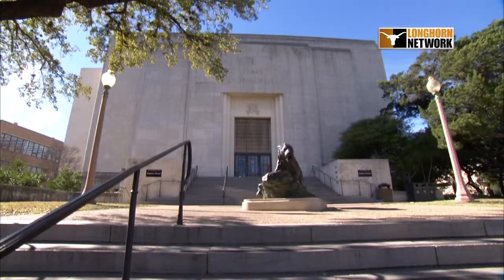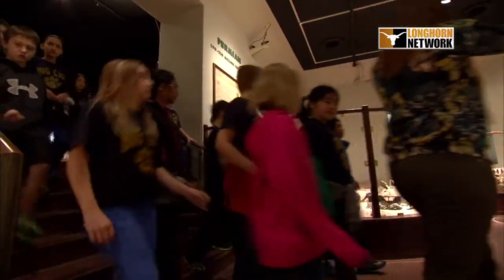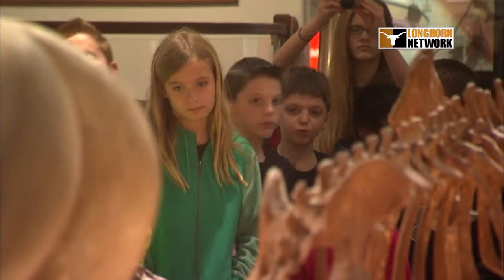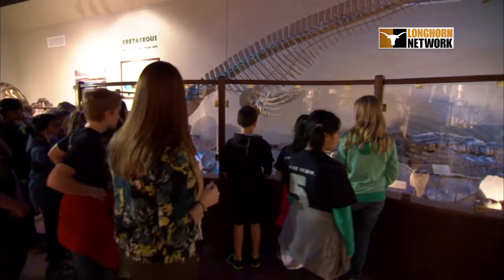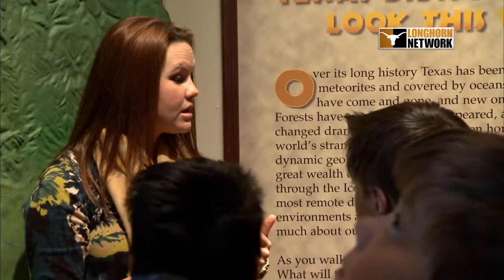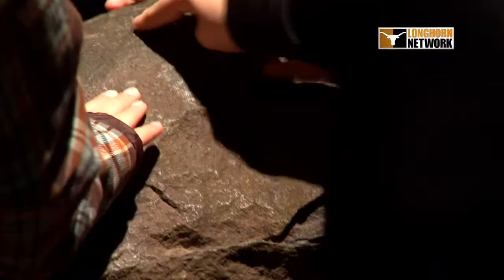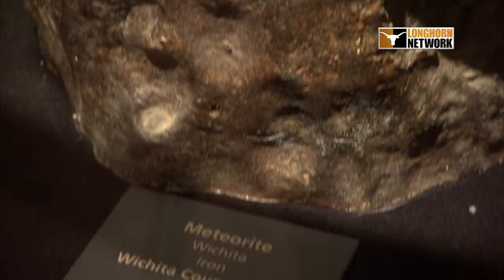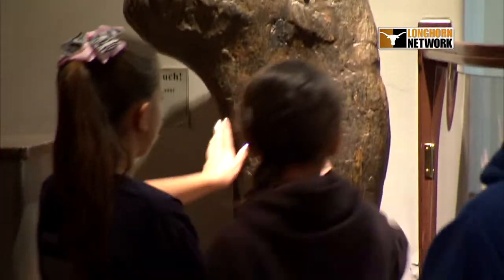LHN - Texas Memorial Museum Tour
Take a student field trip with LHN for this behind the scenes look at a student group learning about different artifacts housed in UT's 75 year old Historical Museum